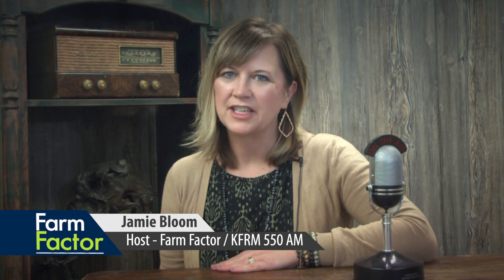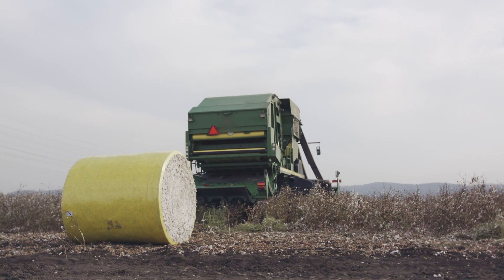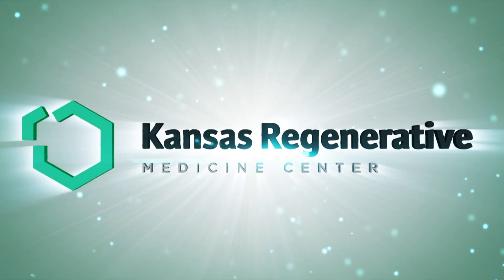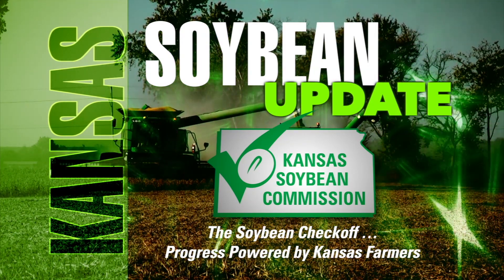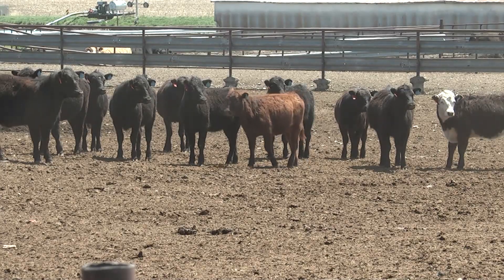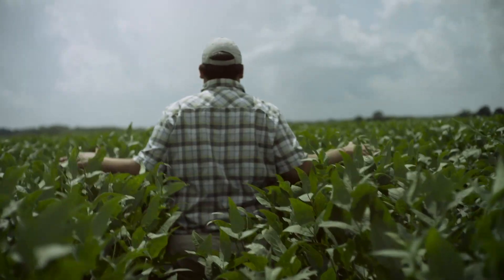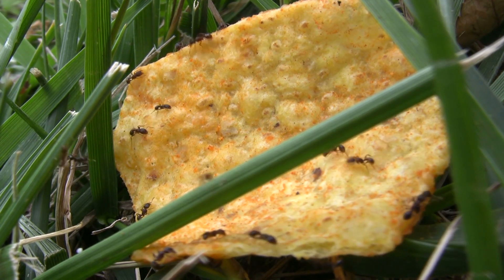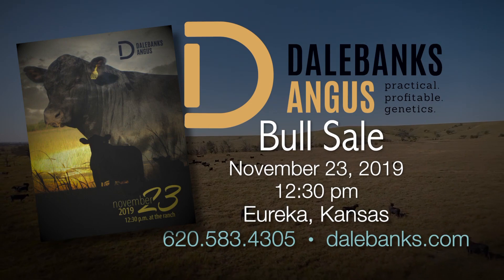Tuesday Show 11052019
Good morning and welcome to Farm Factor, I’m your host Jamie Bloom.  Kyle Bauer visits with Rex Friesen from Southern Kansas Cotton Growers. Cotton has become a growing trend, Learn what it takes to grow and harvest cotton in Kansas.

Next up Greg Akagi brings us the Kansas Soybean Update.

Then Duane Toews talks with David Pugh owner of Southern Traxx Veterinary Services.  David talks about parasites in different regions of the state, and when recognize when they are an issue in our herd.

Learn what is going on around the state with the Kansas Farm Bureau update